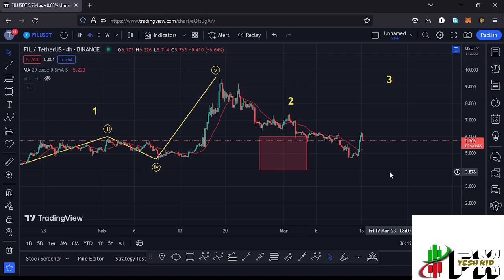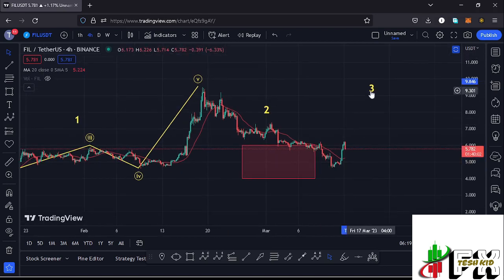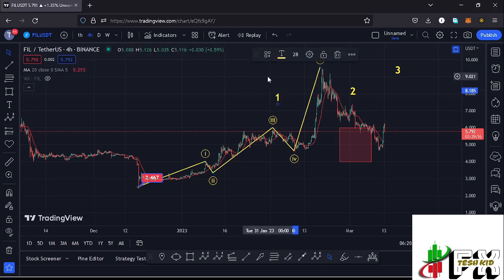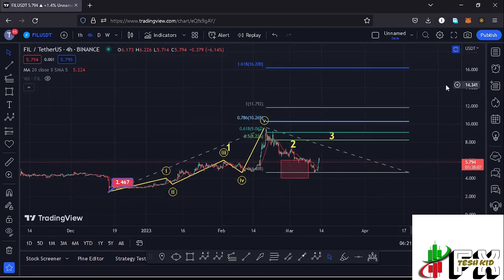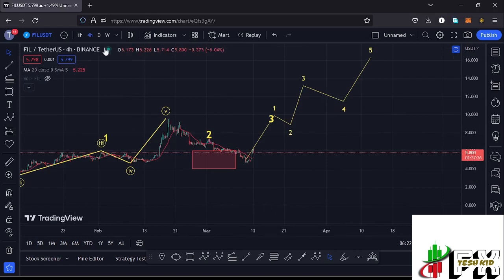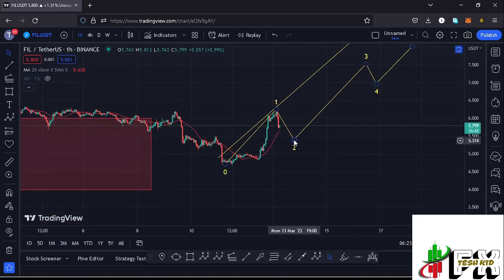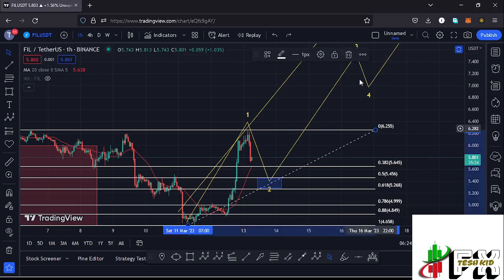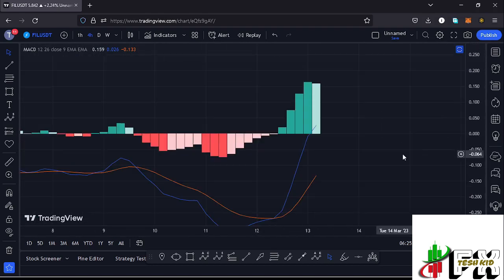🚨FILECOIN (FIL) BREAKOUT IS ON FIRE PRICE PREDICTION [NEXT TARGETS]